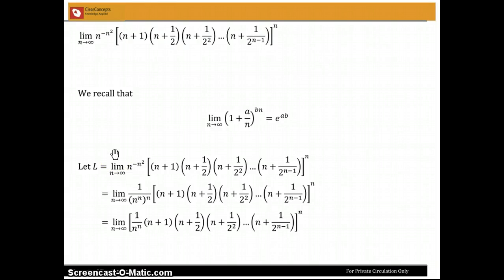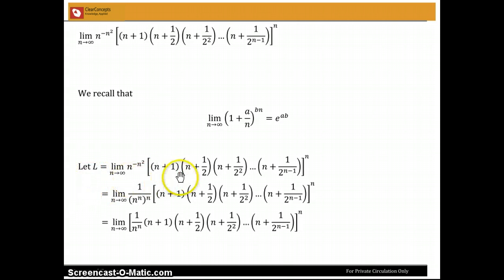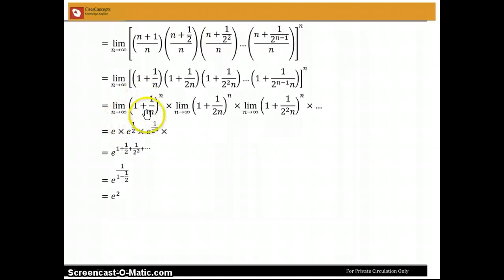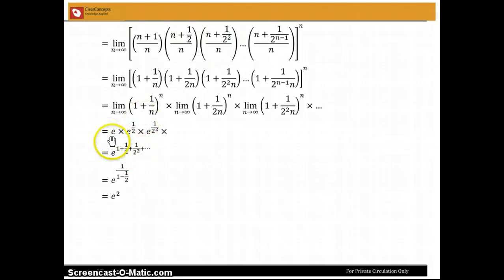Question on Infinite Limits: Free IIT Coaching Video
12J02 Question on Infinite Limits. This screencast provides a step by step solution to a problem that appears daunting, but actually is quite simple once a little thought is put into it.